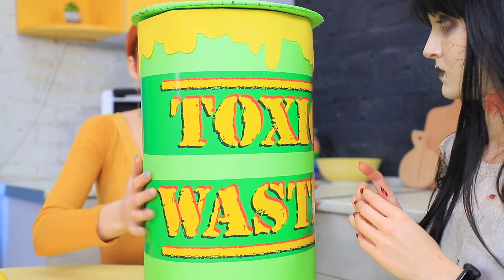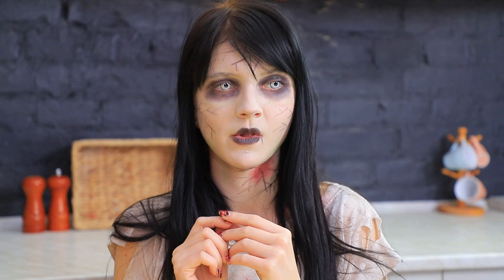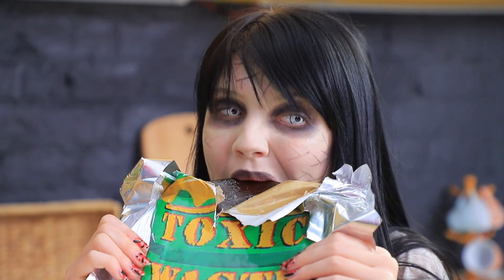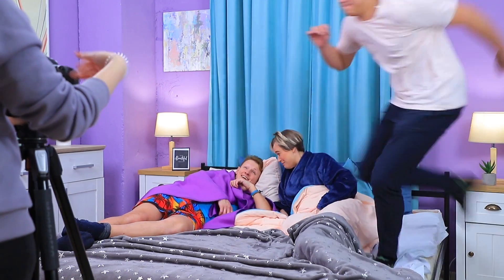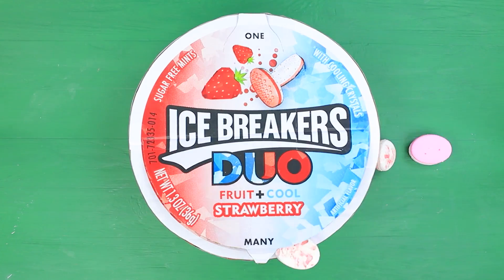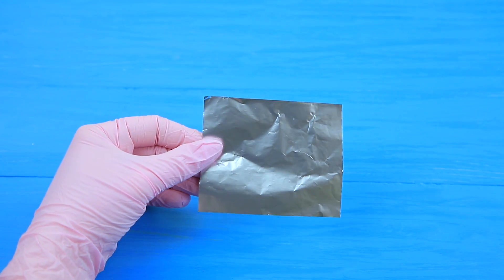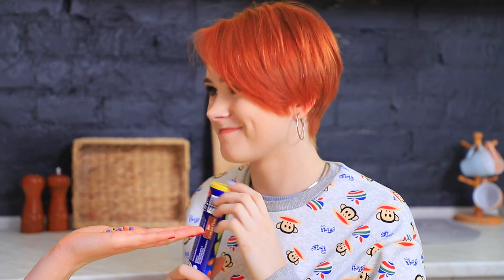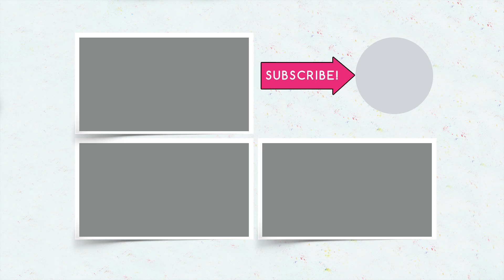8 DIY Giant Candy vs Miniature Candy / Funny Pranks!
Do you like to eat a huge box of chocolates at a time? Or is your option a bit sweets? We will help you anyway! Watch the new video with 8 ideas for huge and miniature desserts!

Supplies and tools:
• Toxic Waste candy
• Round silicone molds
• Parchment paper
• Foil
• Printed labels of candies
• Lipstick cap
• Colored paper
• Foam paper
• Sugar
• Glucose syrup
• Citric acid
• Flavoring
• Food coloring
• Scissors
• Double sided tape
• Thick cardboard
• Hot glue gun
• Utility knife
• Strawberry caramel candies
• Ziploc bag
• Rolling pin
• Egg white
• Powdered sugar
• Mixer
• Pastry bags
• Ice Breakers
• Little jar with a lid
• Awl
• Candle
• Dr Pepper
• Straw
• Hubba Bubba
• White chocolate
• Toothpick
• Plastic test tube
• Square mold with edges
• Clear tape
• Big sheet of pink paper

Question of the Day: did you like our new candy recipes?